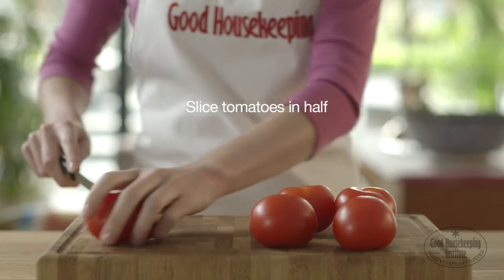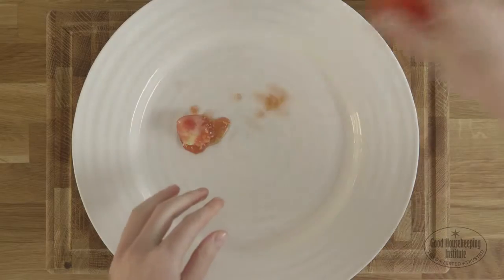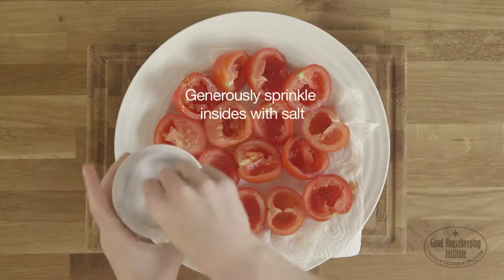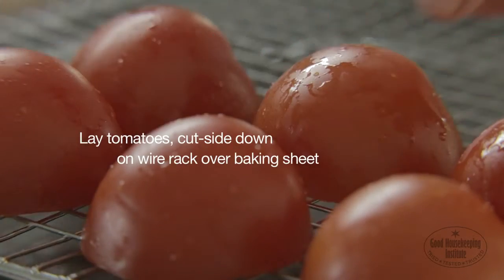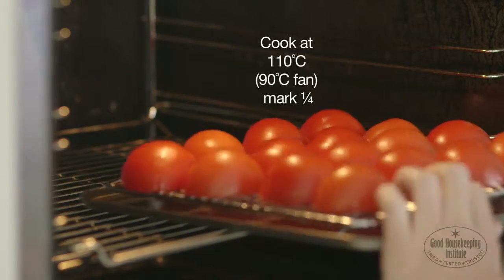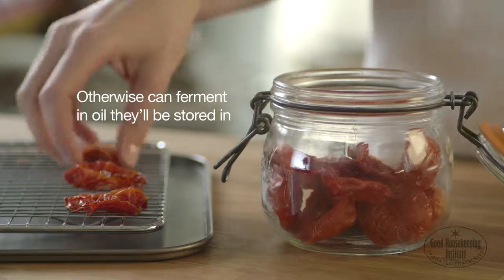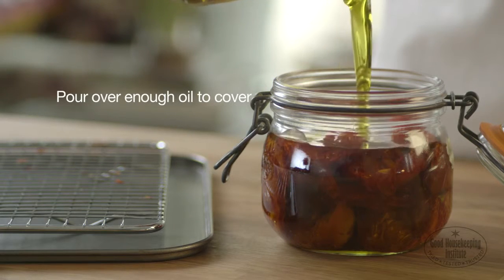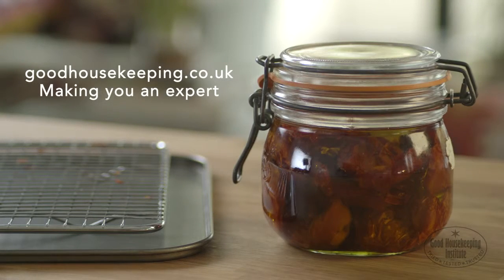How To Make Oven Dried Tomatoes | Good Housekeeping UK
Watch our step-by-step video to find out how to make dried tomatoes at home.

1. Slice tomatoes in half, vertically down middle. Gently squeeze out seeds over a plate, using fingers or a spoon to remove pulp.

2. Lay halves, cut side down, on kitchen paper to drain.

3. Turn tomatoes over, cut side up, and generously sprinkle insides with salt.

4. Lay tomatoes, cut side down, on a wire rack over a baking sheet. This will let air circulate when cooking. Leave just enough space between tomatoes so that they do not touch.

5. Cook at 110°C (90°C fan) mark ¼ for 10-12hr until wrinkled and leathery. It’s essential that tomatoes are completely dried, otherwise they can ferment in oil they’ll be stored in.

6. Allow to cool, then put tomatoes into a sterilised jar, not packed too tightly.  Pour over enough oil to cover. Seal and label, they should keep for at least 6 months.

Find out how to make oven dried tomatoes on the Good Housekeeping